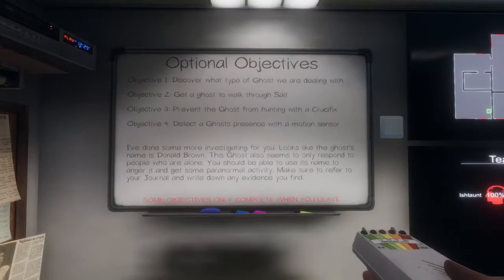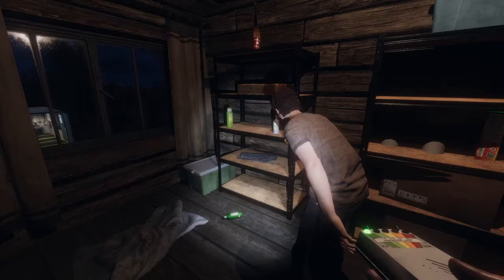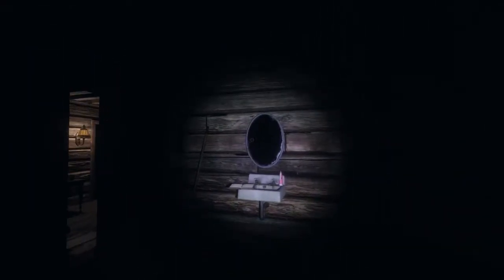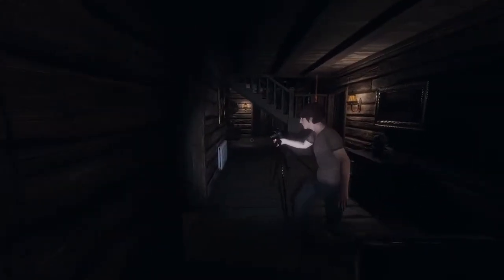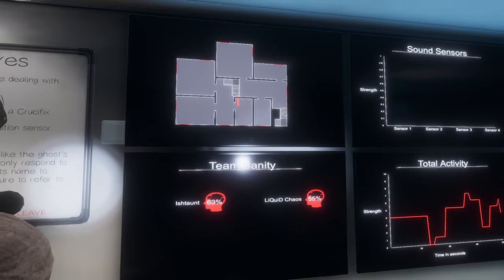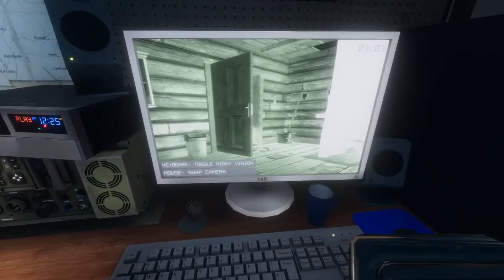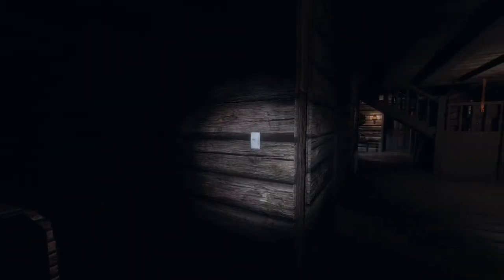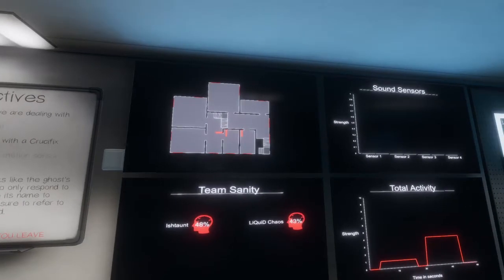I promise I am a professional ghost hunter